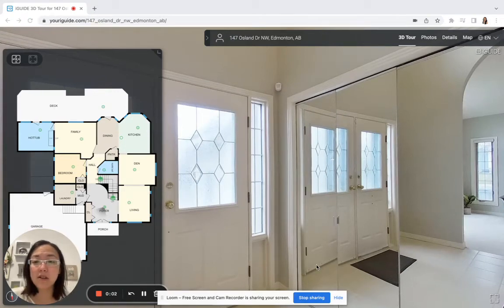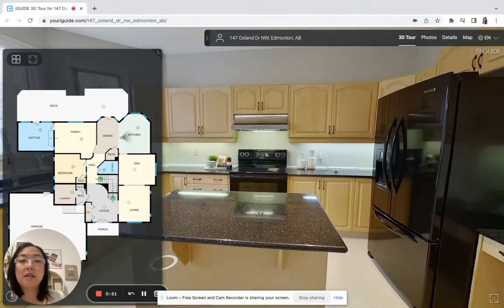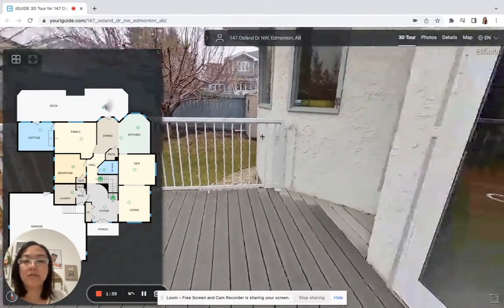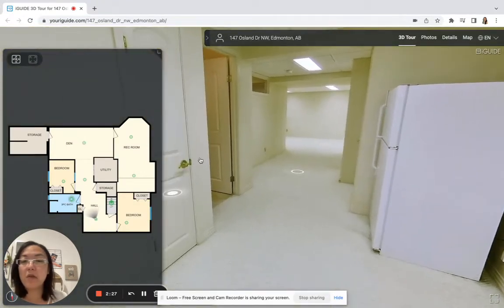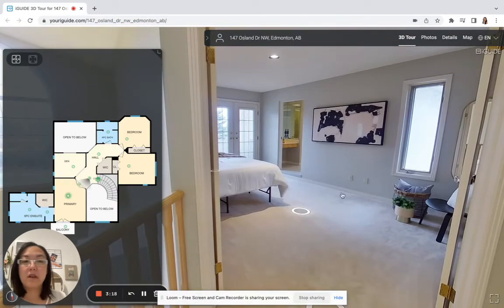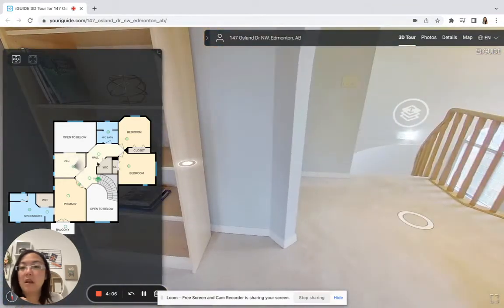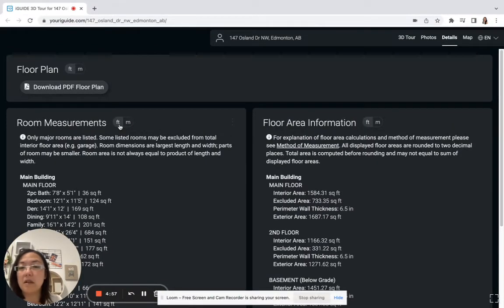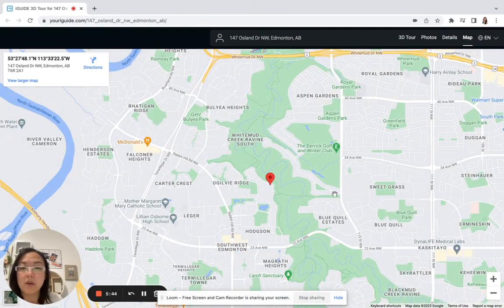SOLD HOME: Home Tour for Million Dollar Home FAMILY HOME in Exclusive Ogilvie Ridge, Edmonton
This million dollar home across from Whitemud Creek in the exclusive Ogilvie Ridge is now SOLD! This home has it all!

Melody Wilson, local realtor with Real Broker takes you on a virtual tour through this great home!

Live in Ogilvie Ridge!

RAVINE VIEWS! Almost every window in the house has views of the Whitemud Creek ravine. This home located on a CORNER, private lot with access to the River Valley walking paths . Large family home. GRAND open to above foyer welcomes you home and a large spiral case leads to three large bedrooms and den upstairs.

The Primary is spacious and has its own private balcony to enjoy the ravine views. Large ensuite with double sink, corner tub, shower and walk in closet. Den overlooks the OPEN TO ABOVE living room. Living room has a wet bar and overlooks the backyard with a double sided fireplace to the hot tub room.

The kitchen on the main floor has a great floor plan, main floors have 9 foot ceilings and has all been freshly painted. There's a MAIN floor office, main floor laundry room and a large front sitting area and formal dining space ALL with ravine views. The FULLY FINISHED basement has another 2 bedrooms, full bathroom and a MOVIE ROOM.

Located in prestigious SW community close to awesome amenities.

🌟 Edmonton vs Calgary - Which Alberta City is Best?!

Melody Wilson is an Edmonton Realtor® powered by Real Broker and a happily married Mom to 3 great kids! Melody and her gang like to explore Edmonton, always checking out current events, festivals, museums, playgrounds, and restaurants! (Check out our Edmonton food blog!) Melody loves all things Edmonton, including the real estate market - she's been a realtor basically all her life, growing up in the industry and officially licensed since 2009 (loving it so much it's her full time job) and is thankful to work with great clients when buying or selling in Edmonton! In the past 5 years she's helped over 400 families buy and sell in Edmonton and area.